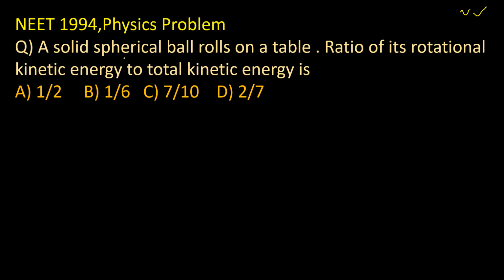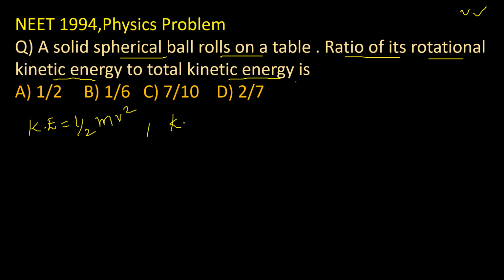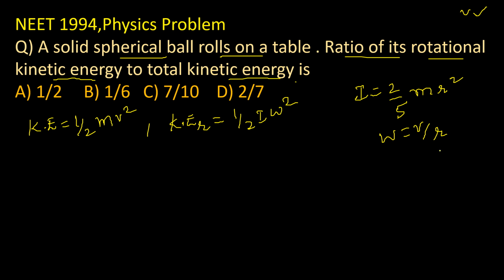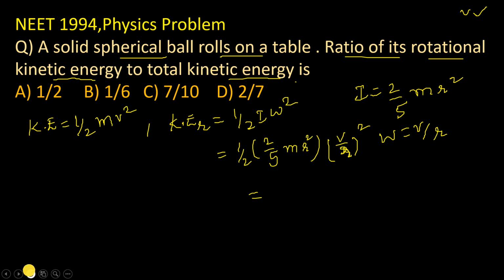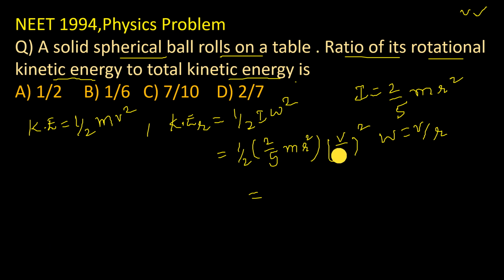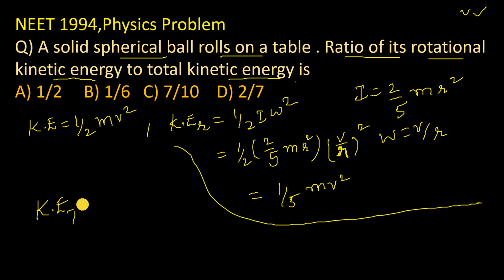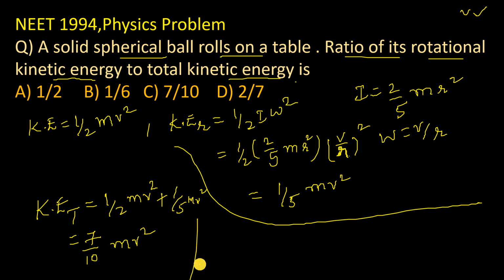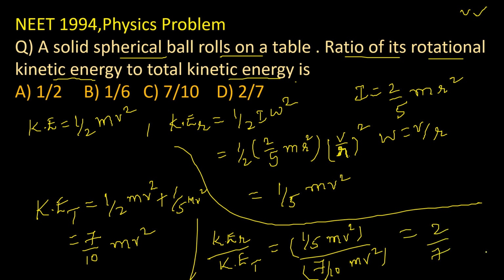NEET Physics Problems ( Part-77 ) jee neet2025 #@studentthebrand